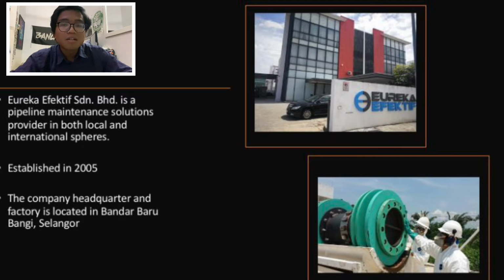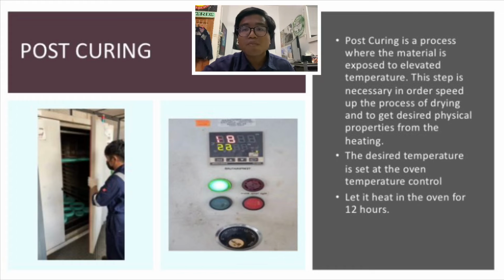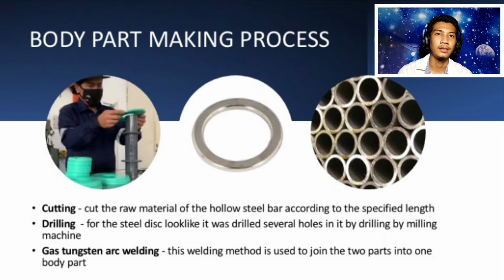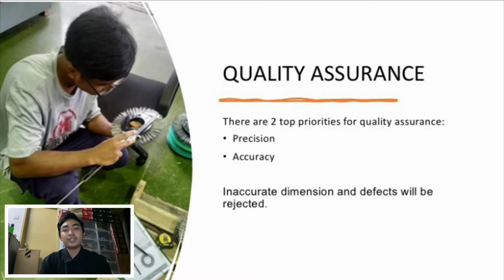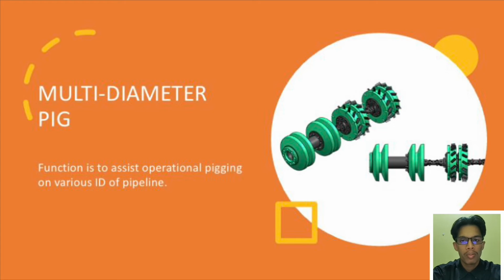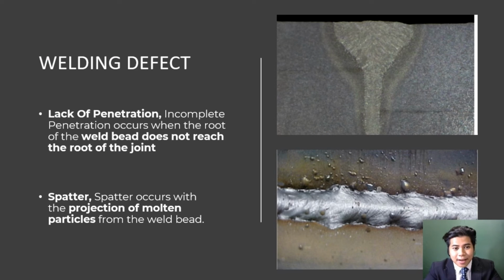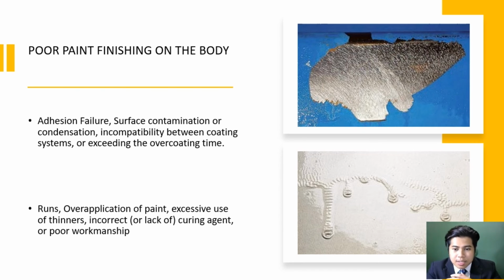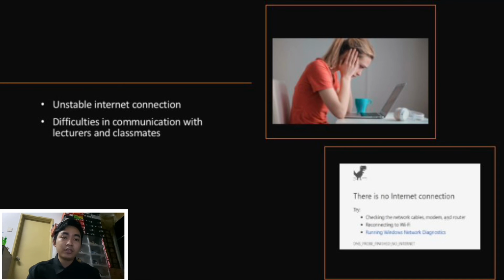MEM560 - PRESENTATION INDUSTRIAL PROJECT // GROUP ASSIGNMENT // EMD5M4A